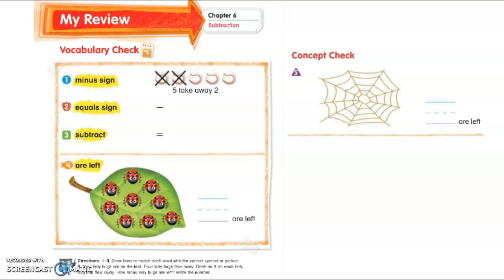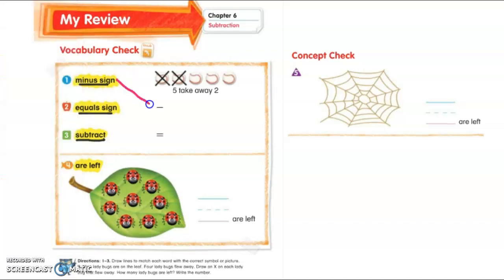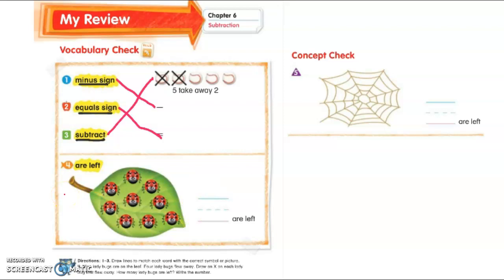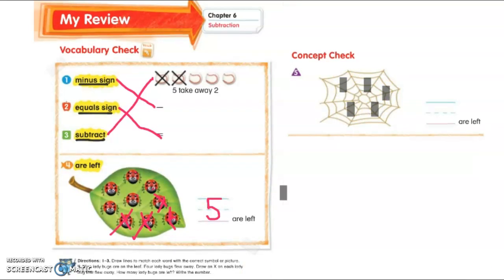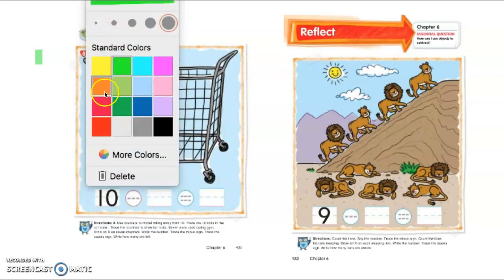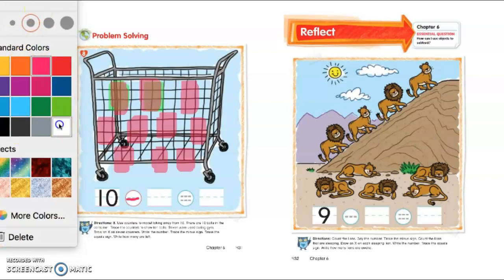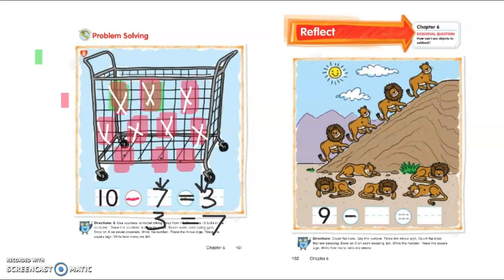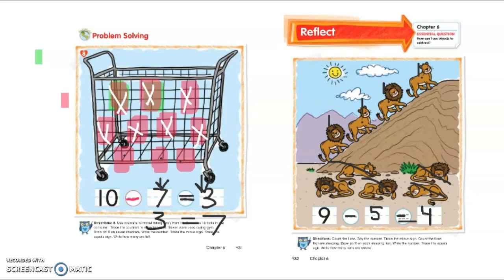Feb 23 Math